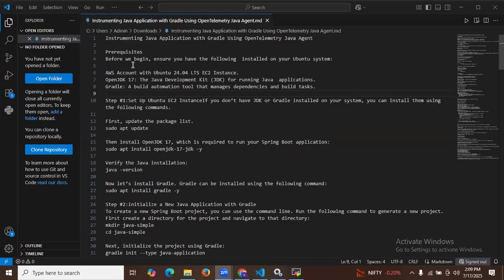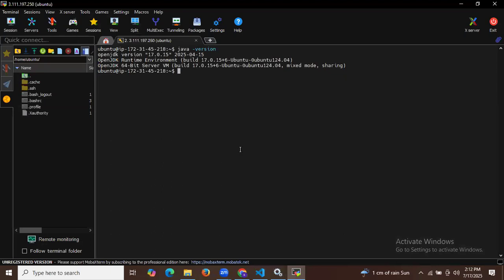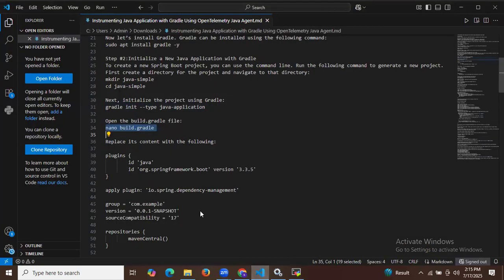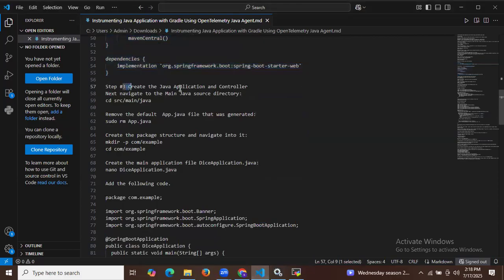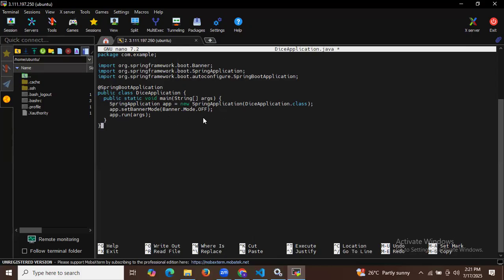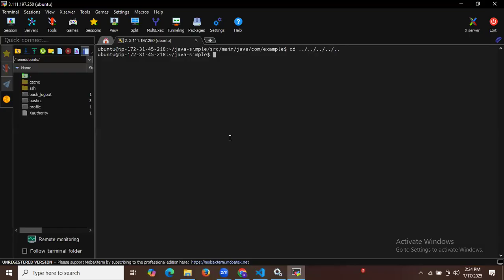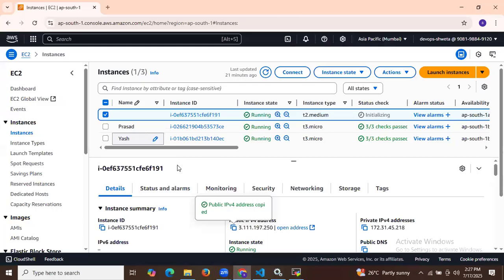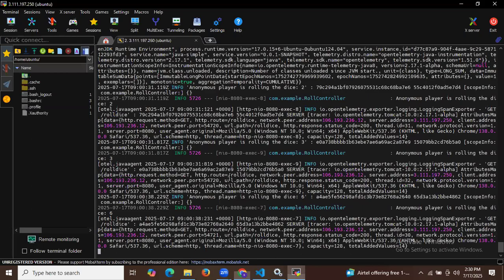Instrumenting Java Application with Gradle Using OpenTelemetry Java Agent | Observability with OTEL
In this video we are going to cover Instrumenting Java Application with Gradle Using OpenTelemetry Java Agent | Observability with Opentelemetry
0:00 Set Up Ubuntu EC2 Instance
3:00 Initialize a New Java Application with Gradle
6:00 Create the Java Application and Controller
10:00 Build and Run the Application
13:00 Download and Configure OpenTelemetry Java Agent
18:00 Run and Verify OpenTelemetry Instrumentation

Instrumenting Java Application with Gradle Using OpenTelemetry Java Agent